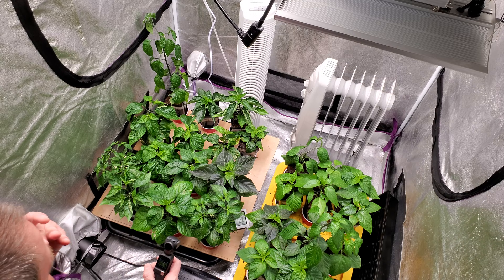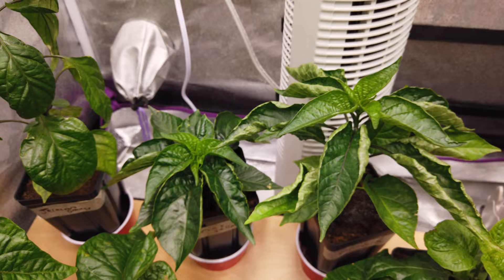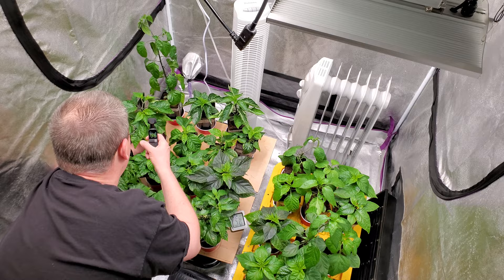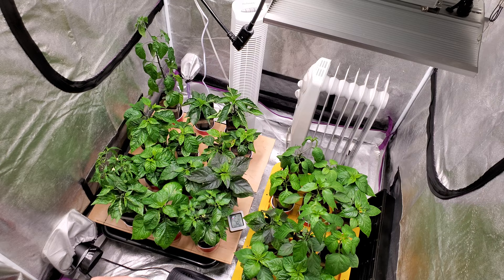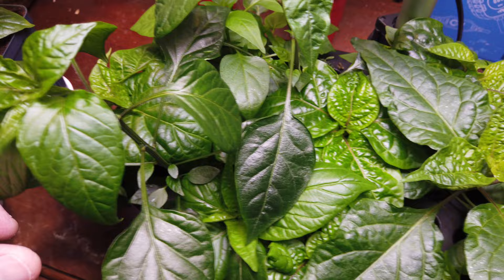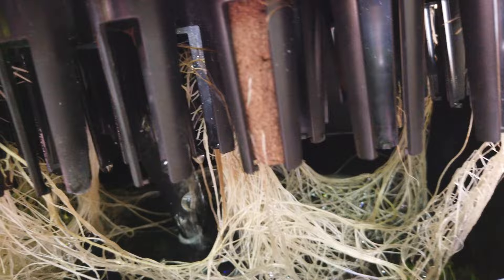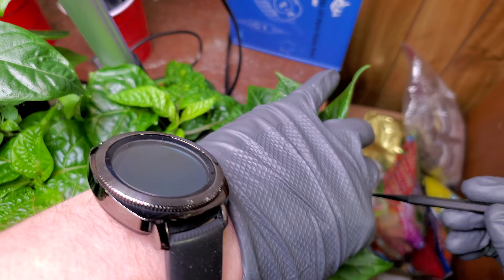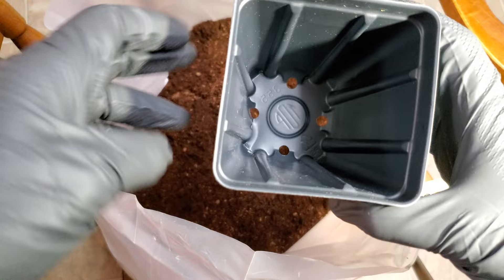2021 Pepper grow update #3 - 03/28/21 + Transplanting from AeroGarden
2021 Pepper grow update #3 - 03/28/21 + Transplanting from AeroGarden
This is my third 2021 pepper grow update for the season.

I'm using the AeroGarden Bounty with seed starting deck to start my peppers, same as last year. I've transplanted several out to root channel nursery pots in wicking cups. I've moved some of those down to the basement in the 4 x 4 grow tent under the Mars Hydro SP250 and ViparSpectra XS1500.

In this video, I also show how plants can be transplanted from the AeroGarden into a wicking setup.

Mars Hydro SP3000
4 x 4 grow tent
AC Infinity Cloudline t4 exhaust fan
AC Infinity 4 inch duct fan
Oscillating tower fan
ViparSpectra XS1500

AeroGarden sponge removal tool
Canna Coco Brick
Root channel nursery pots
AeroGarden Bounty
AeroGarden Bounty seed starting deck
AeroGarden nutrients
AeroGarden sponges

Equipment used
Handheld camera used in the video

I use Google Sheets to plant my overall pepper grow each season. Here is mine for 2020.

Pod reviews of peppers shown in this video.